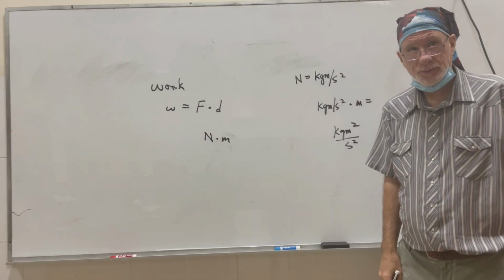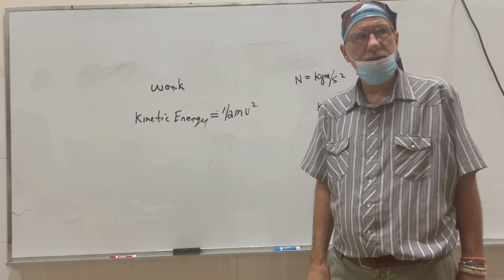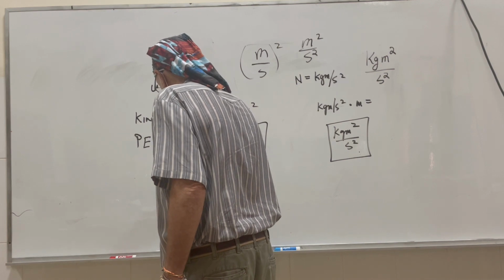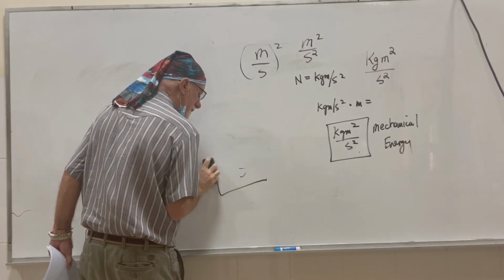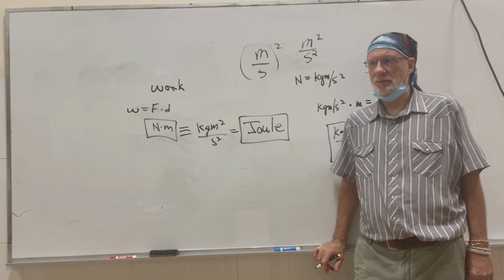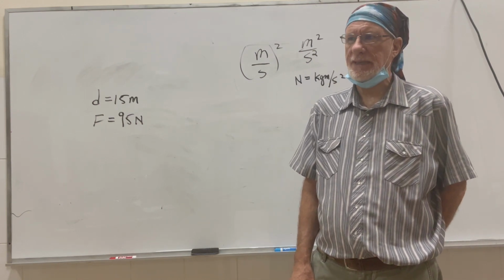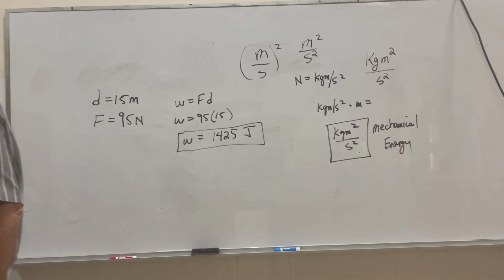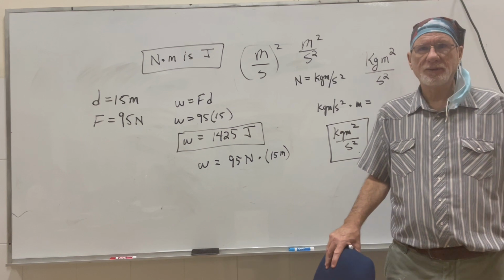Work Defined and Exercise 1